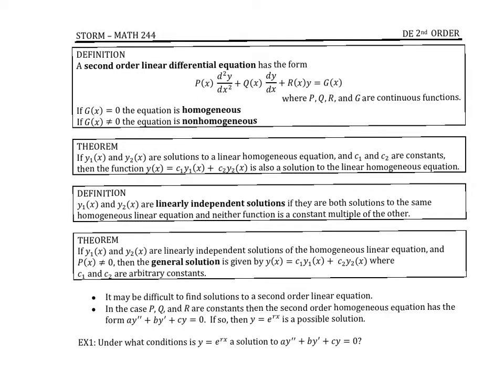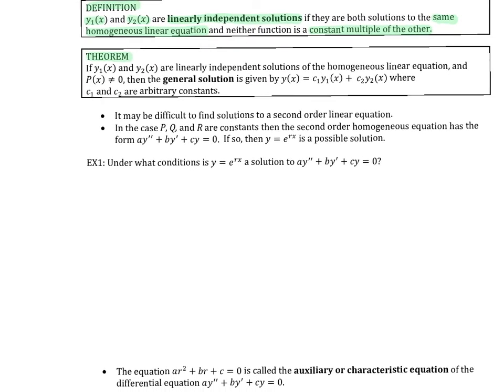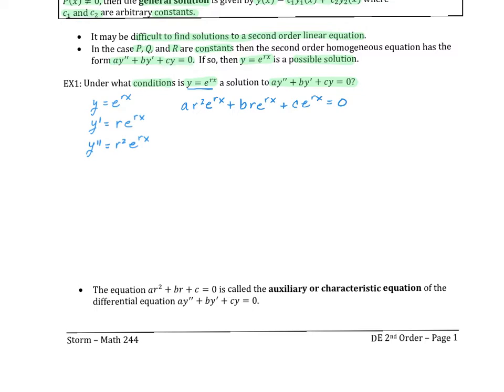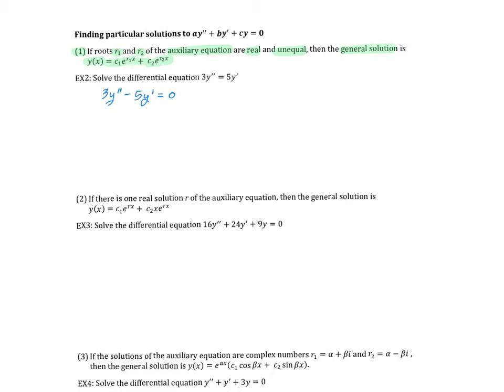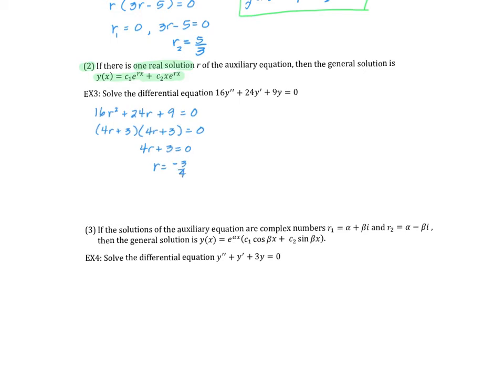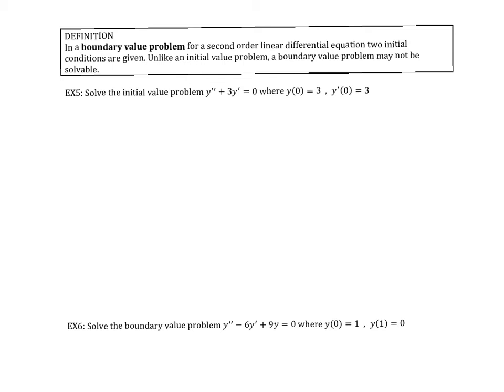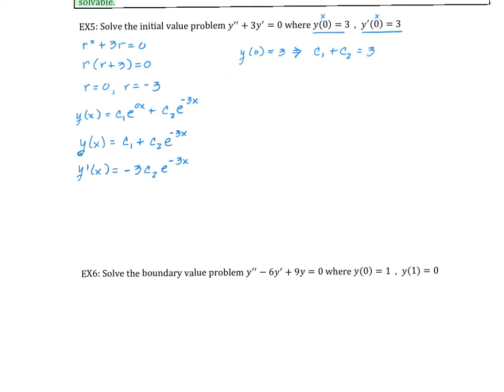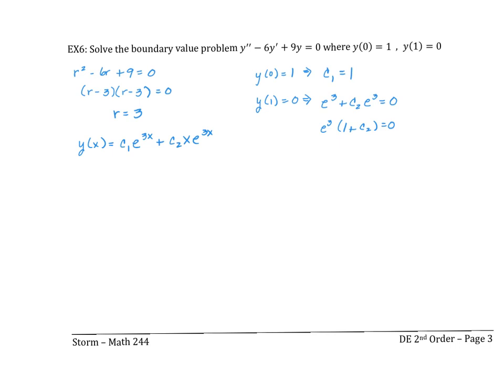Math 244 video DE2